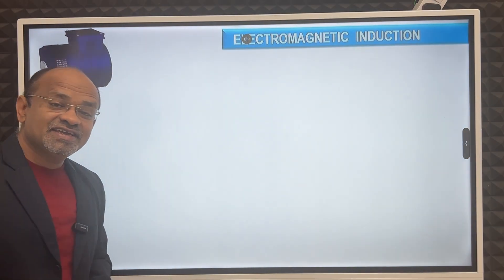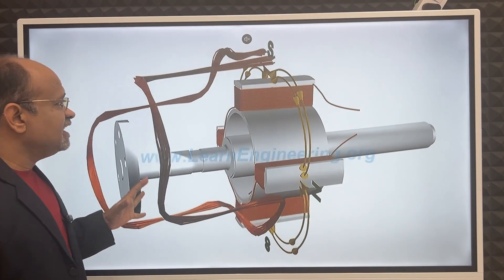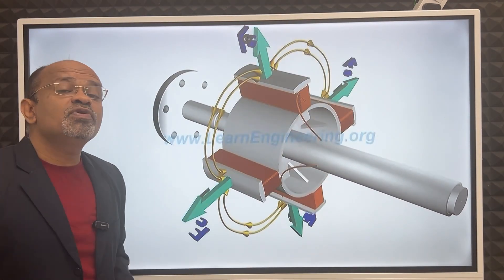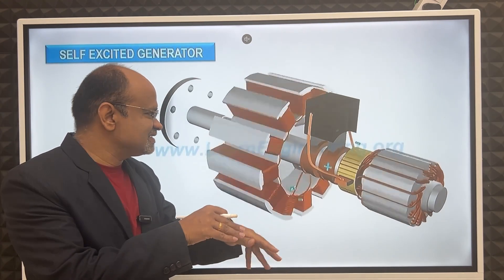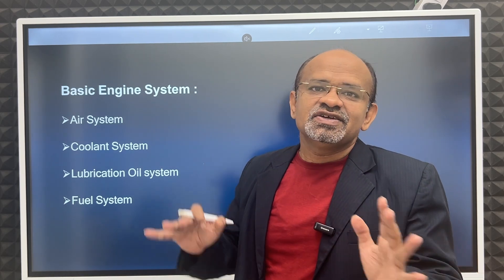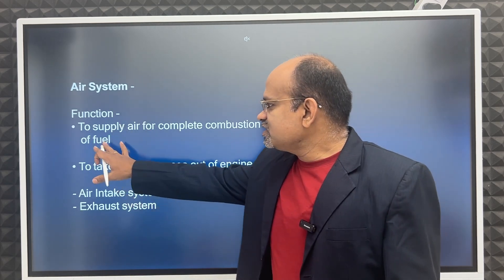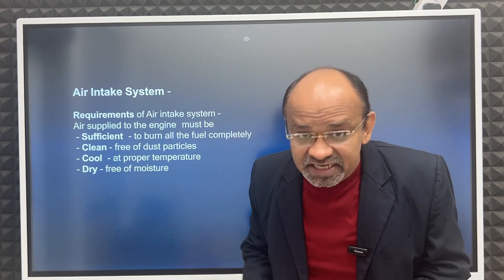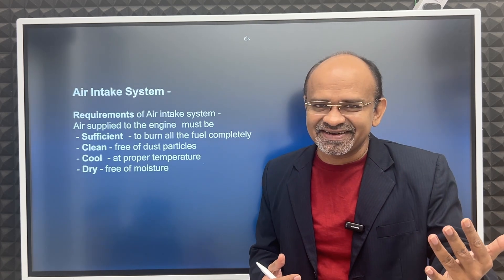The Surprising Science of Diesel Engine Alternators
🔧 How does a diesel engine generate electricity?
In this video, we’ll break down the working of a diesel generator alternator in the simplest way possible.

✅ What you’ll learn:

How the alternator produces electricity using electromagnetic principles

Why the speed of the generator is kept low in diesel engines

What is self-excitation, and how it works in a self-excited generator

The role of clean, dry, and cool air in enhancing engine performance

Overview of the air intake system and its impact on combustion efficiency

🎥 Animation Credit:
To explain these concepts visually, we’ve used part of the animation from this video:
👉 How Generator Works - YouTube

This video is perfect for:

Engineering students

Diesel mechanics

Anyone curious about how generators produce power